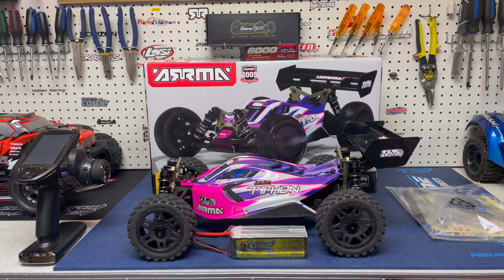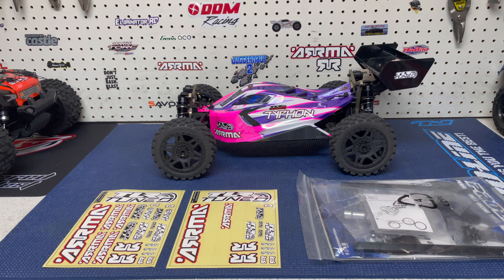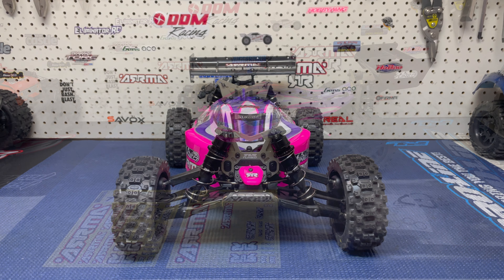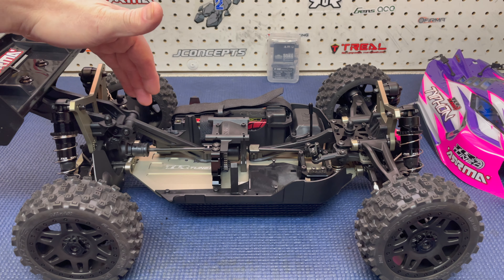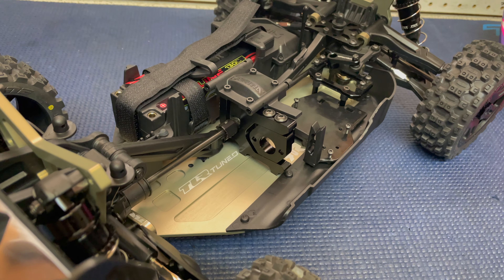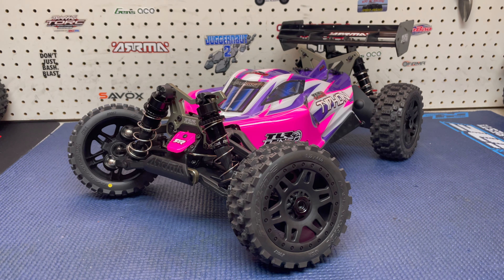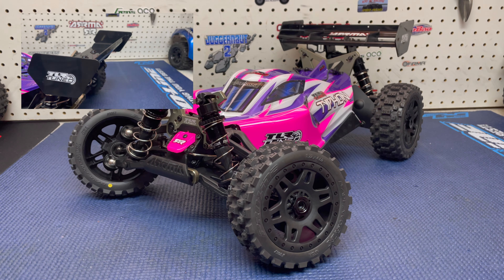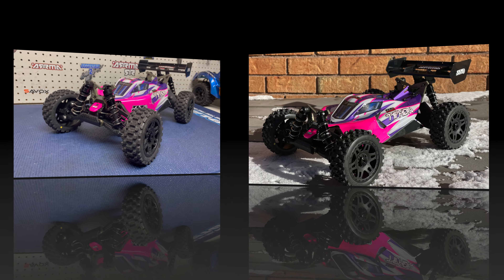Arrma Typhon TLR Tuned (Unboxed)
Checking out my new TLR Tuned Typhon buggy.